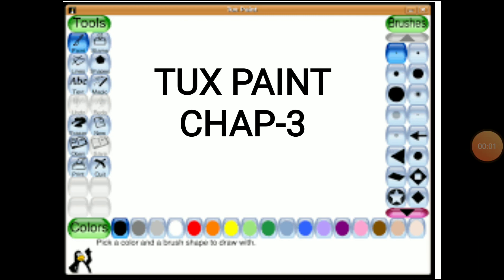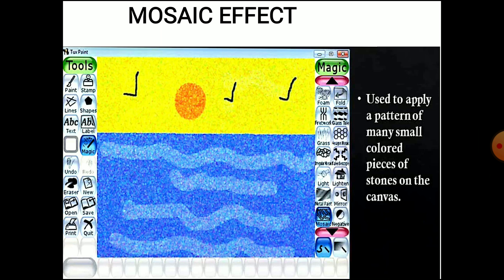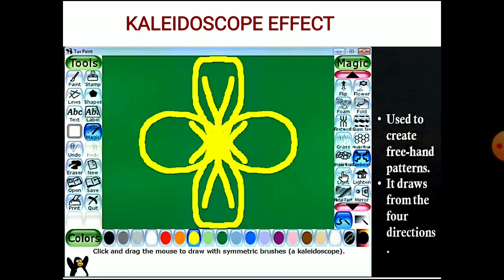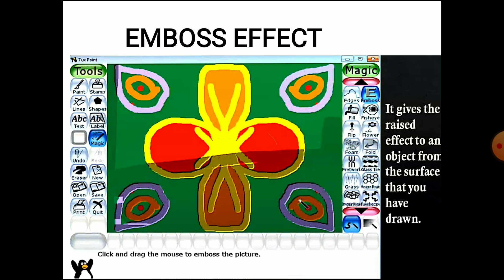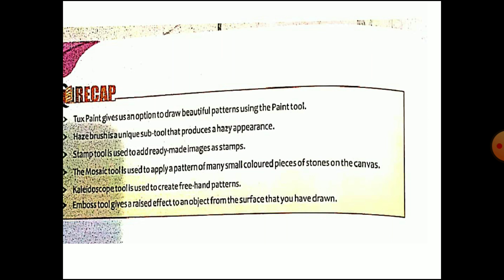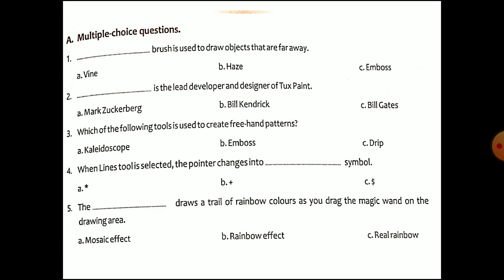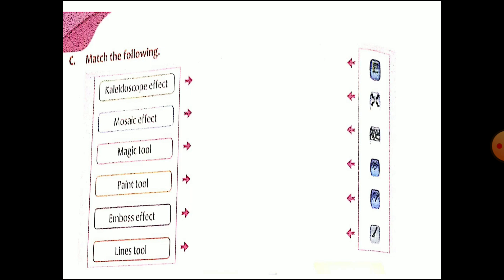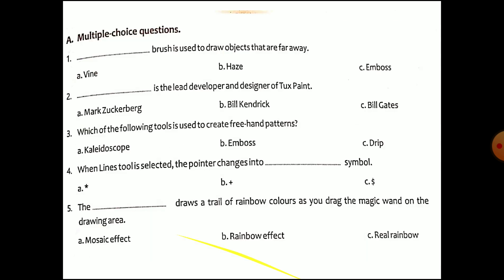Class III Computer Ch 3 Topic Tux Paint Final Part